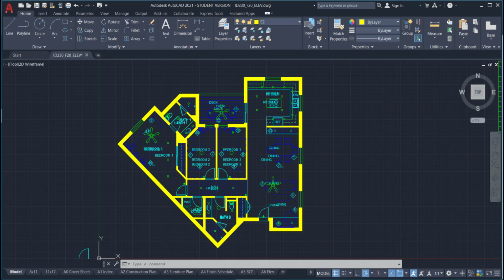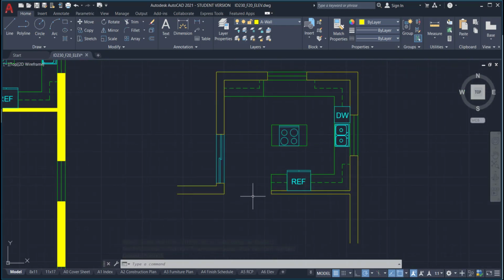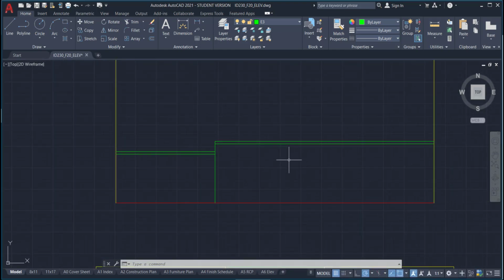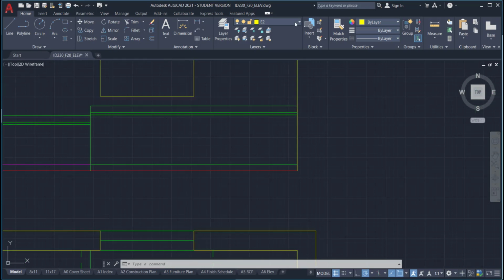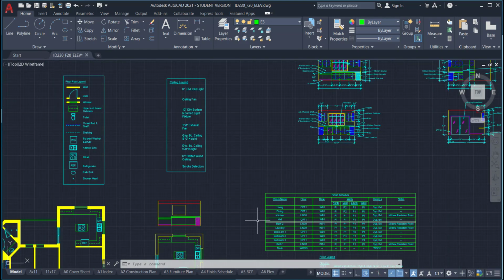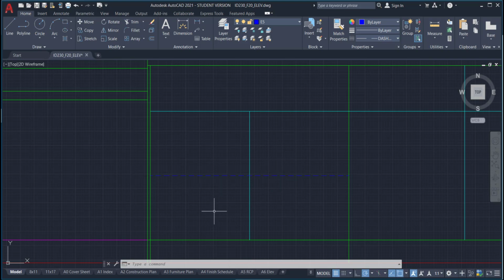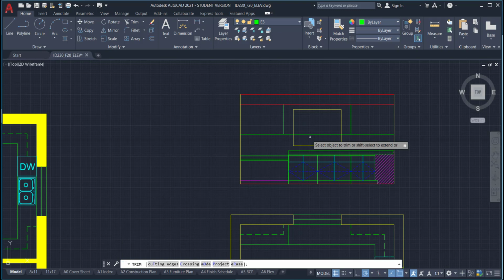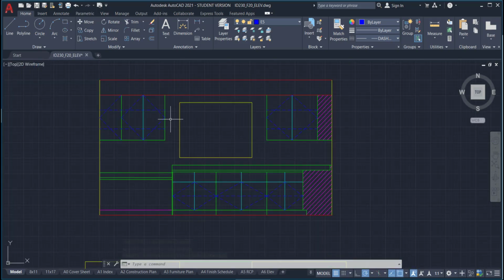AutoCAD Series Video 23: Drawing Elevations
Learn how to draw an elevation straight from the floorplan.